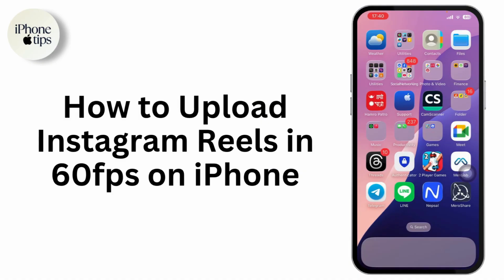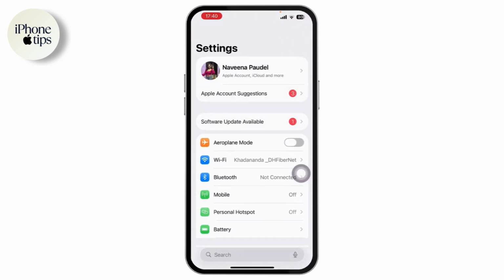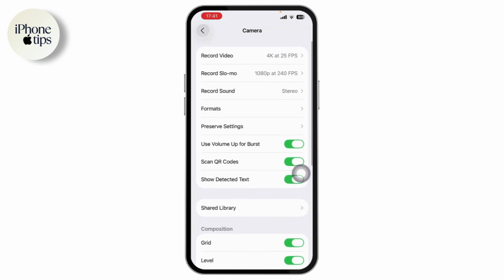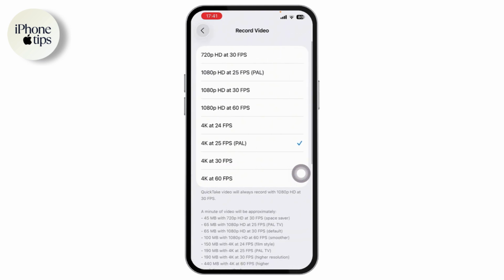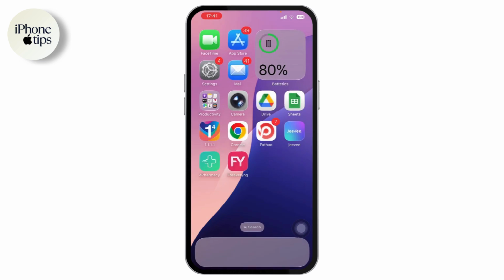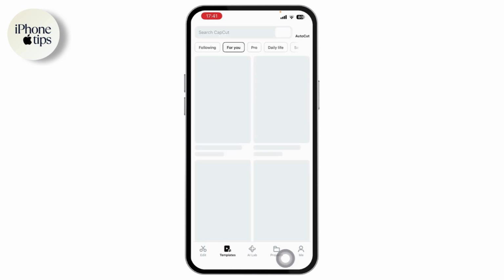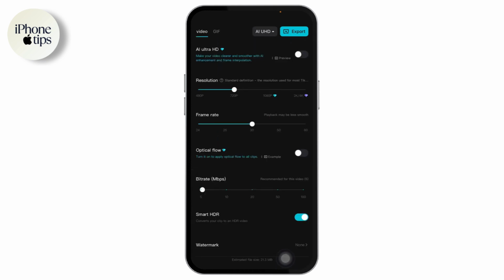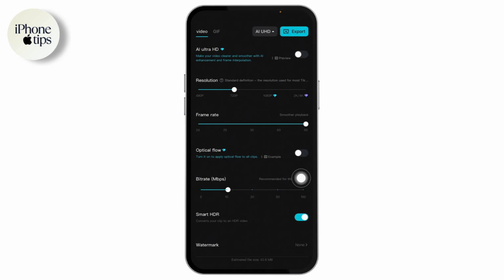How to Upload Instagram Reels in 60fps on iPhone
Capture and upload high frame rate Instagram Reels on iPhone. Learn how to record videos at 60fps and edit for smoother playback. Complete Instagram Reels quality guide for all creators.

instagram reels, how to upload high quality reels, instagram reels tutorial, high quality instagram reels, how can i upload instagram reels in 60fps, how do i upload instagram reels in 60fps on iphone